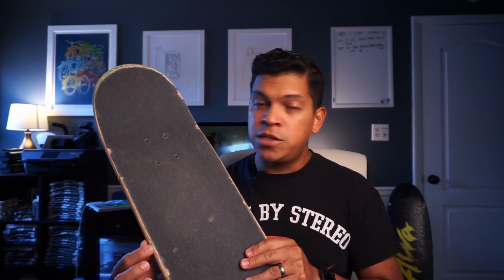ARE SKATESHOP DECKS GOOD? A REVIEW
This week I'm reviewing a Skateshop Deck from Galactic G in Orlando.

AntonioFernandezRios.bandcamp.com